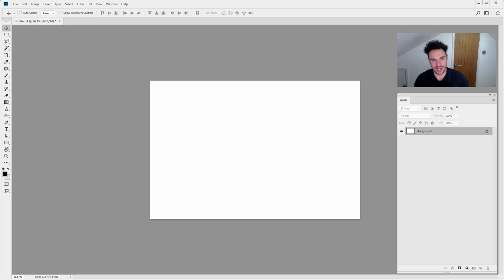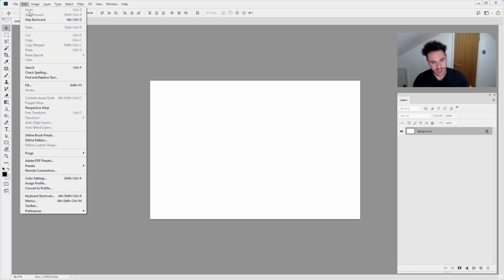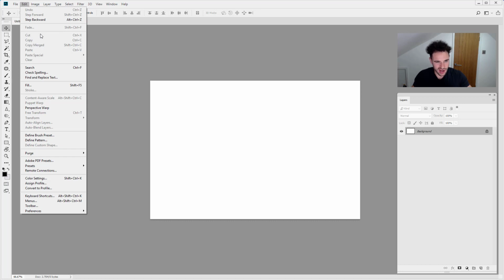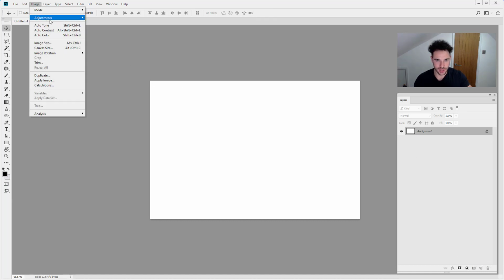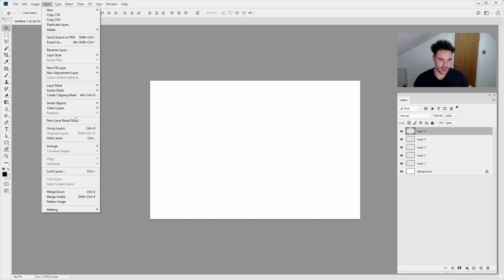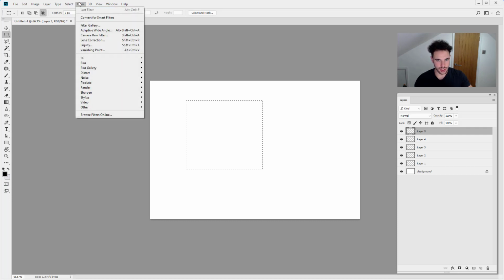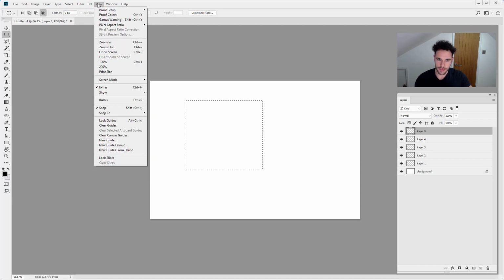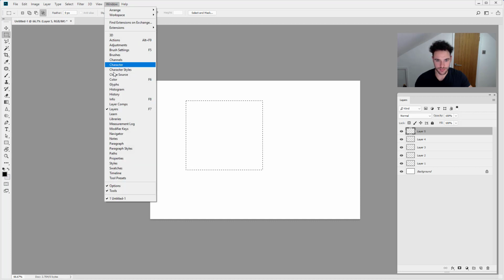An Introduction to Photoshop’s Menus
In this photoshop tutorial we will be introducing you to the menus. Each menu will explored with a brief run down and explanation.